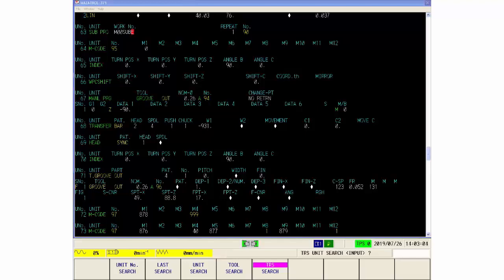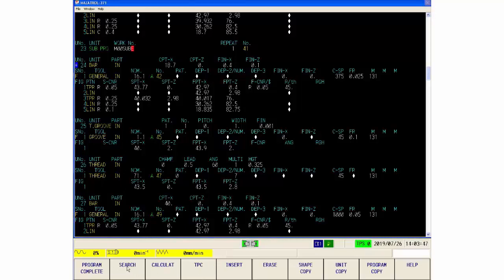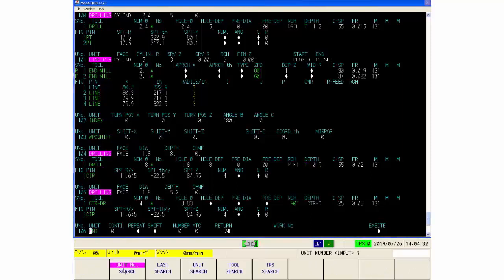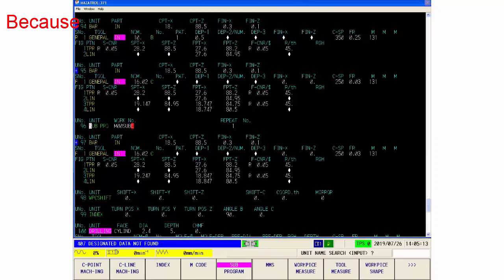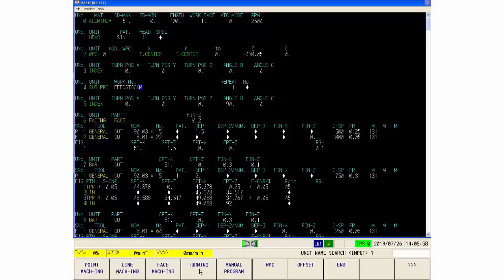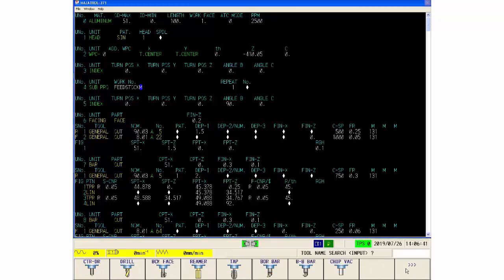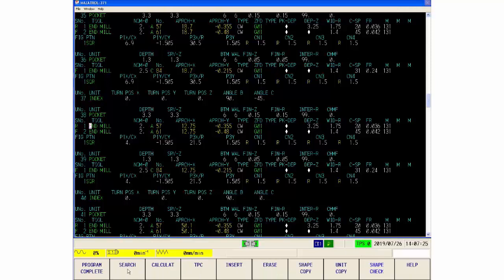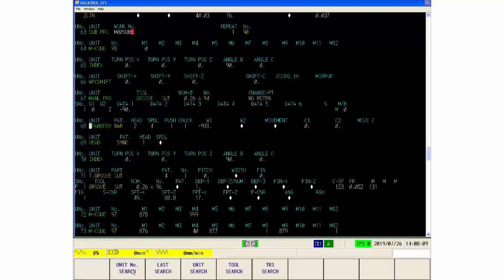Searching Programs in Mazatrol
This short video looks at different ways to search when editing Mazatrol programs. Are you really using the quickest way or do you just use the page key?